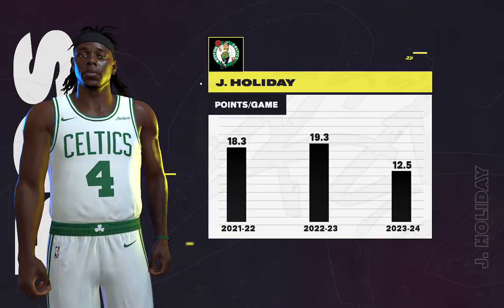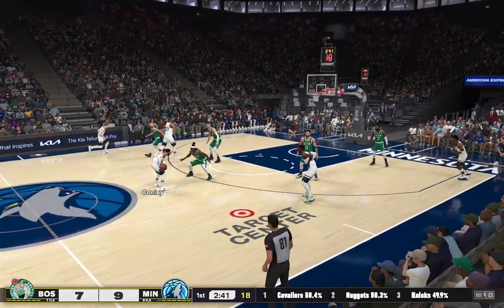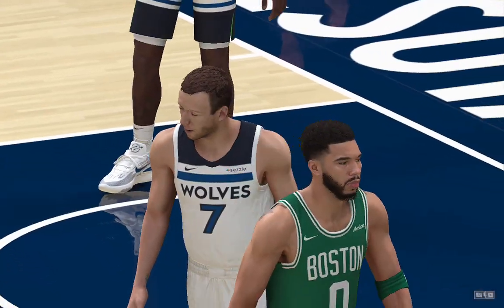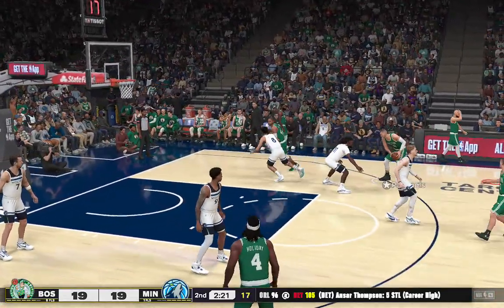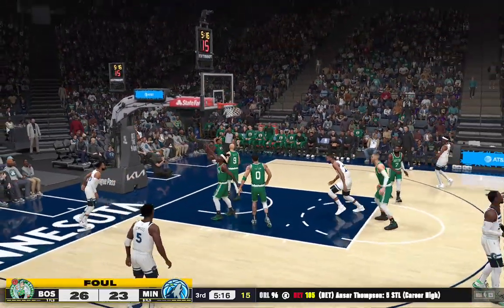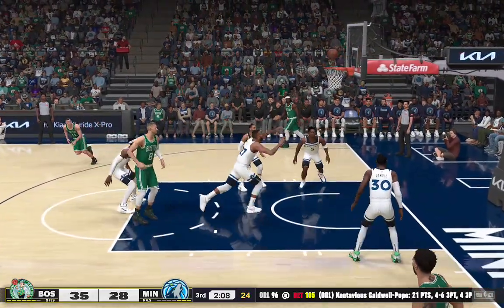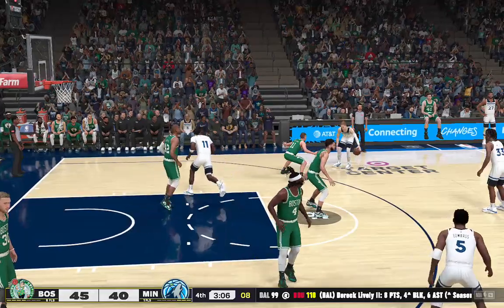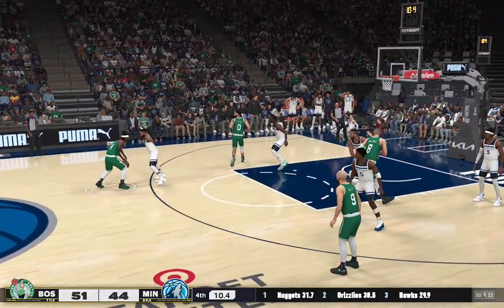NBA Today 2K25: Celtics Vs. Timberwolves on The Lenovo Legion Go A.I Prediction!!!